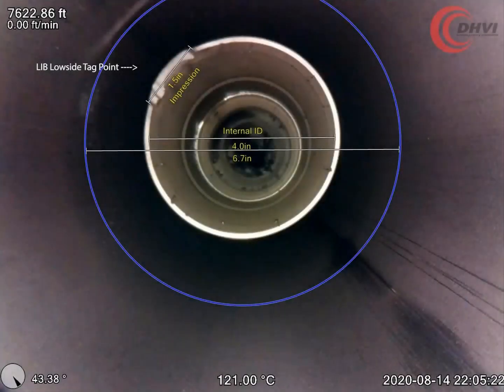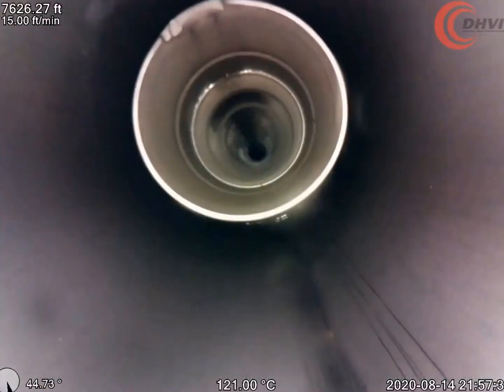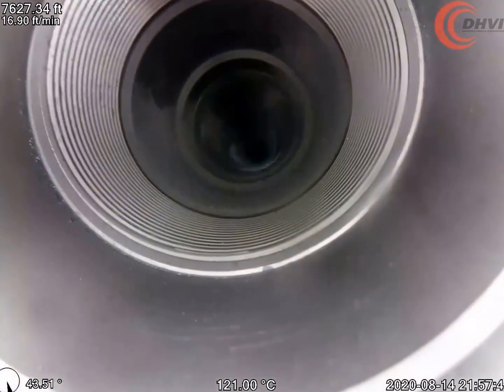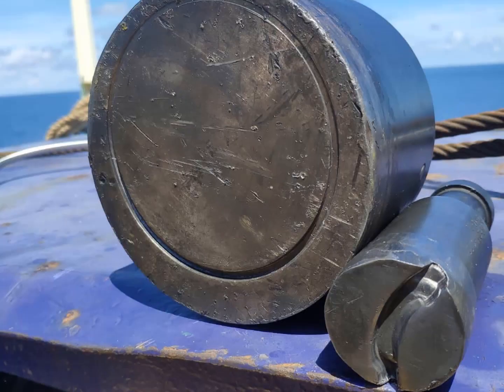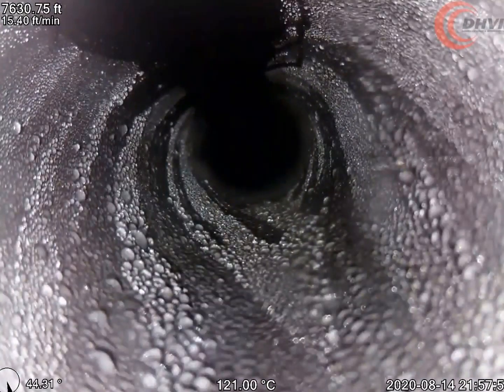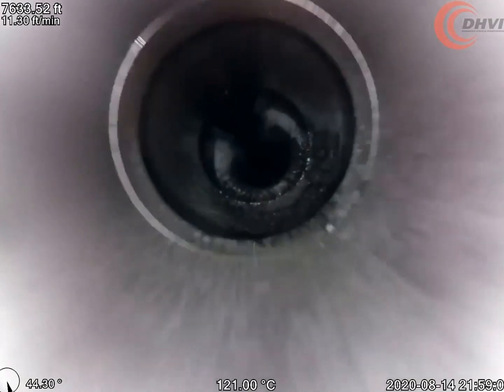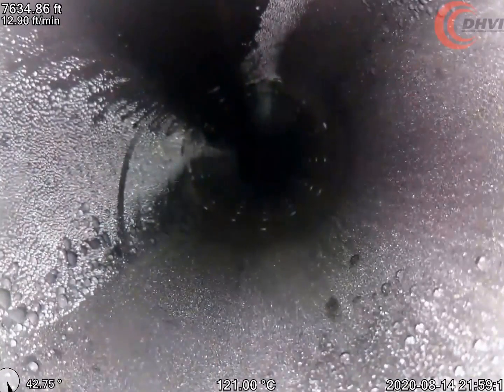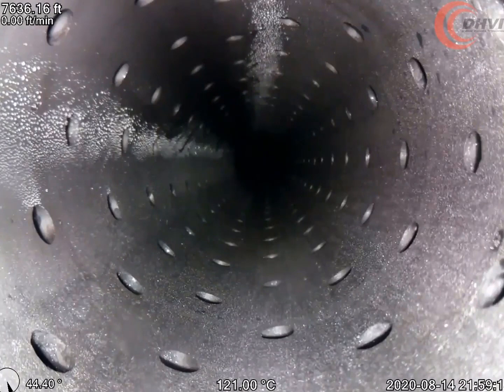(REF: 129) Slickline Memory Camera Inspection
DHVI were called to aid a client in SE Asia with a suspected blockage to a wellbore, our HD Memory camera was deployed and quickly identified the issue reducing non productive time and saving costs once more.